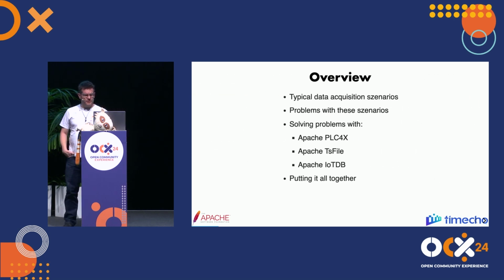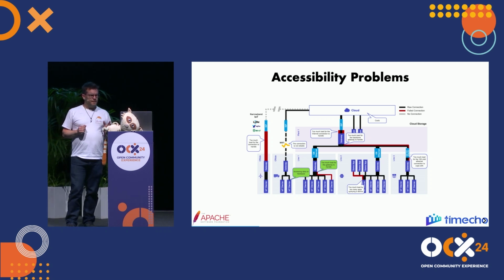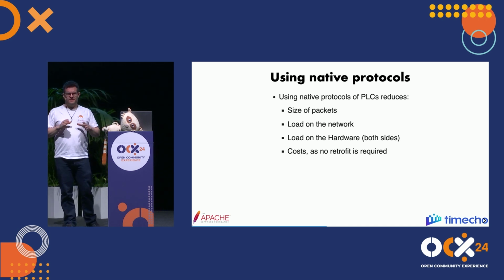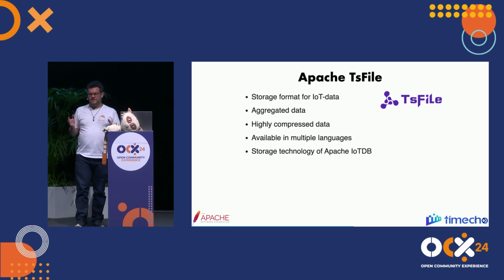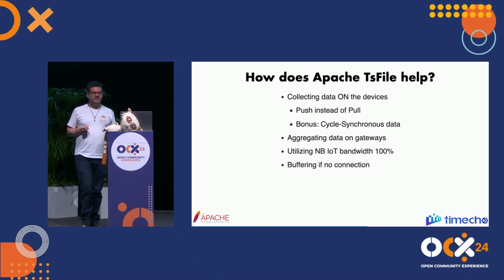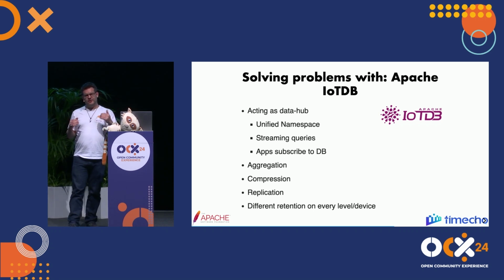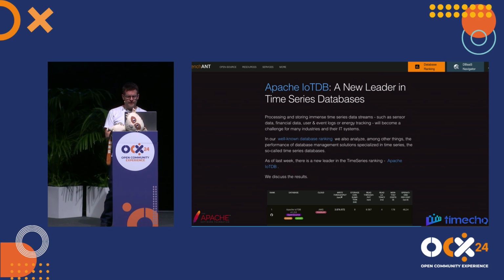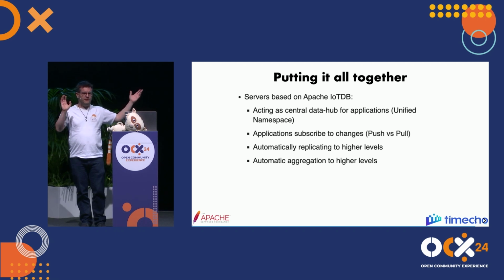Magic industrial data acquisition with Apache PLC4X, TsFile and IoTDB - OCX 2024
In industrial automation, the established way of collecting data from industrial equipment has many issues. Issues for which various Apache projects provide a number of great ways to avoid them.   In this talk, I want to demonstrate some of the issues I have seen out in the field and how we can resolve all of them with combinations of some of the amazing projects the Apache Software Foundation has to offer.  - Using Apache PLC4X to collect data on (legacy) automation hardware - Using Apache TsFile for distributed data collection via unreliable networks - Using Apache TsFile for data-collection on industrial hardware such as PLCs - Using Apache IoTDB as central data-hub for building the next generation of high-performance OT software